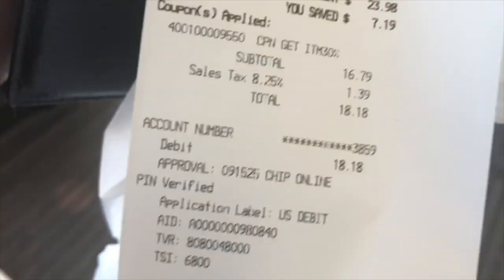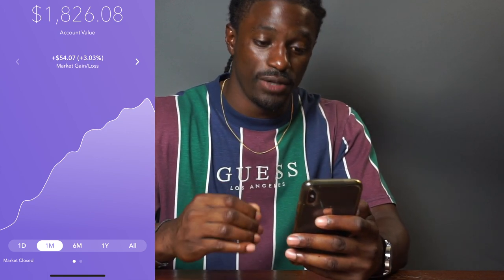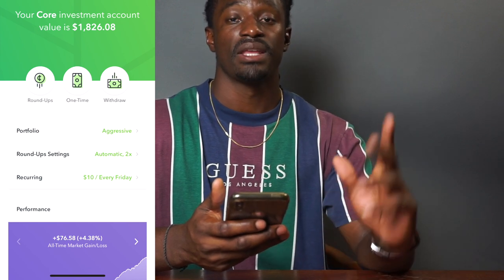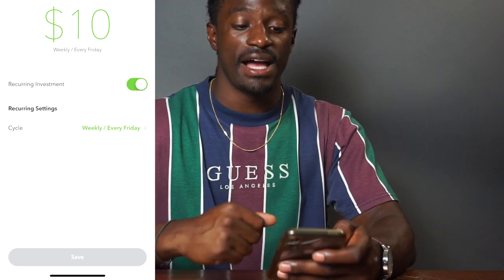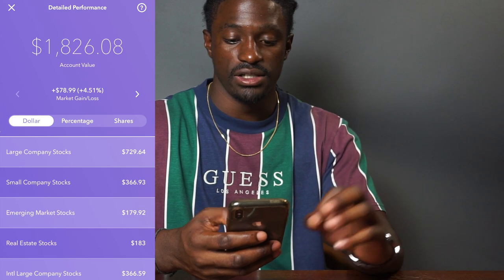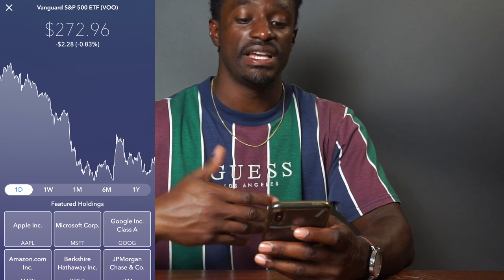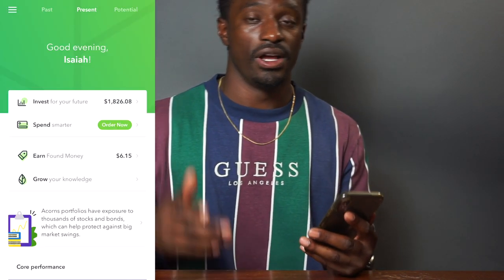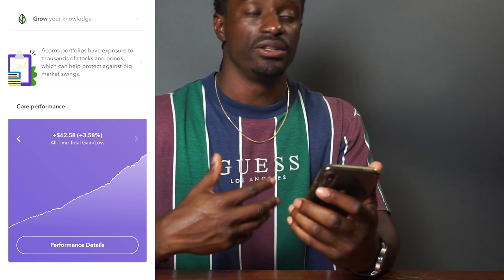Acorns - $1,826 of $100k Strategy to make money fast!